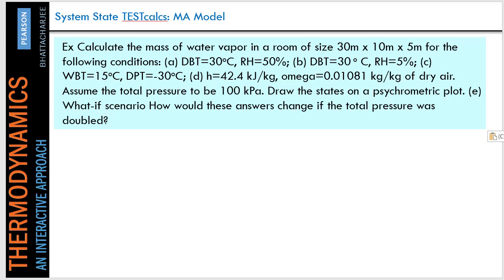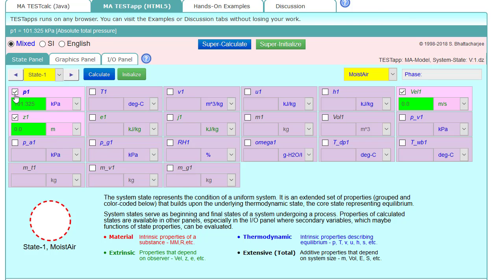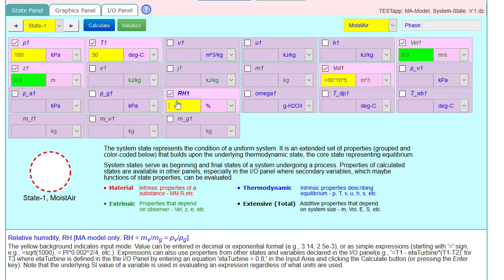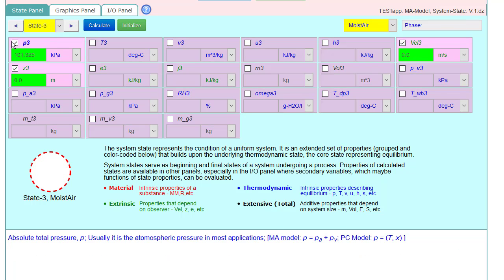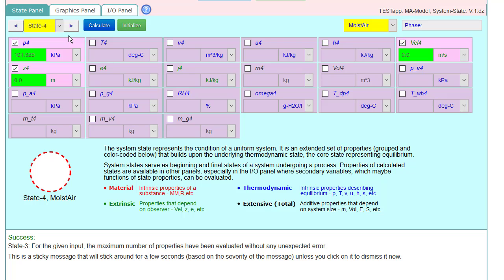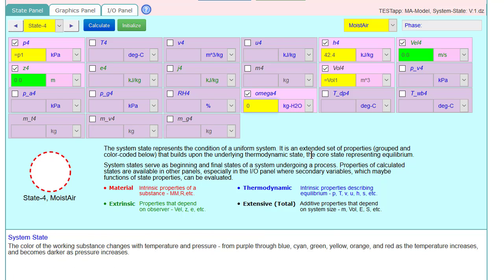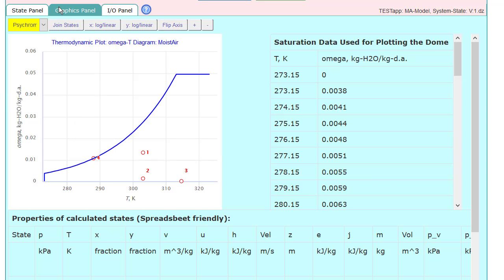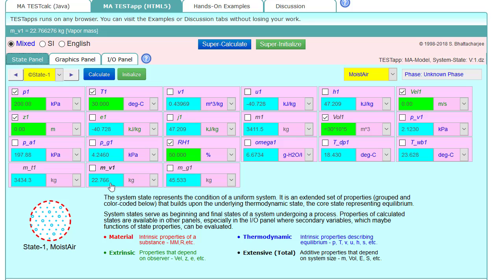TEST System State MA Ex4